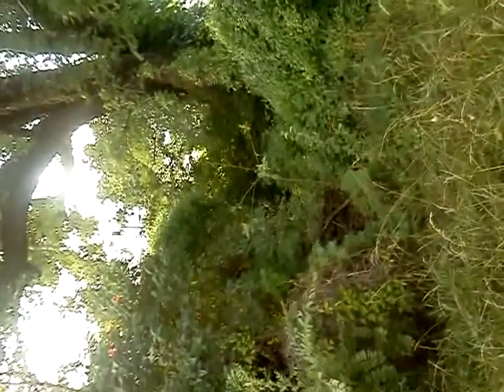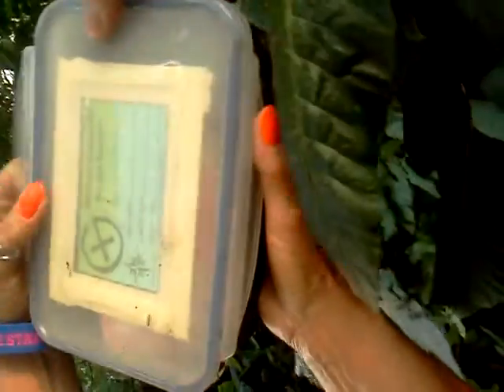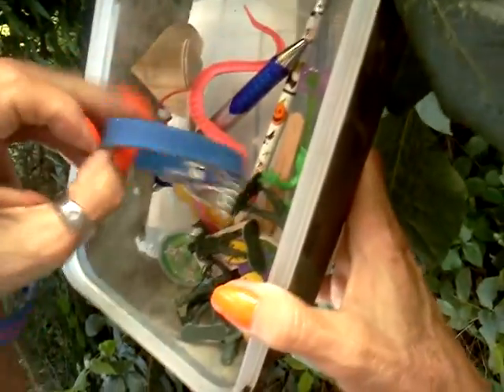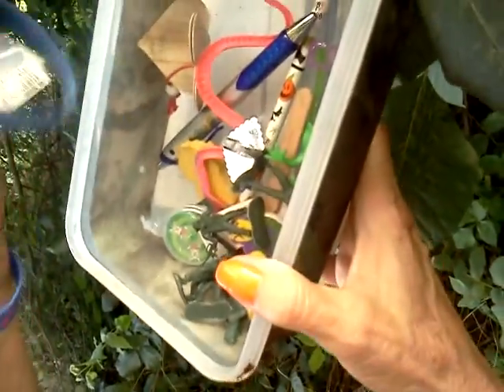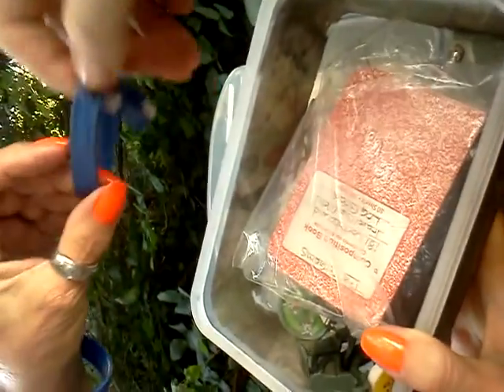Park Cache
First vid documenting the Geocaches in my area